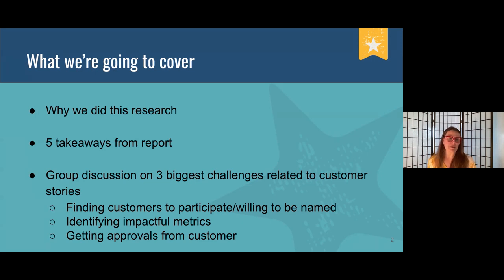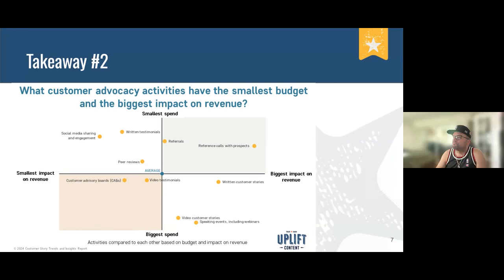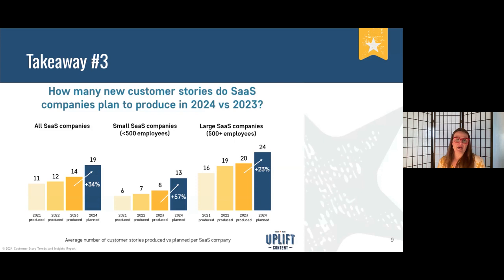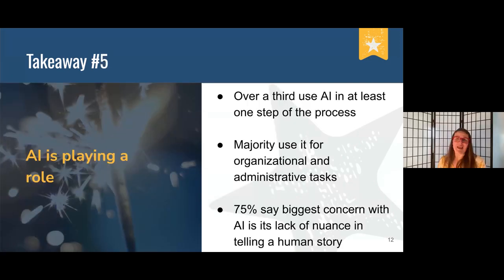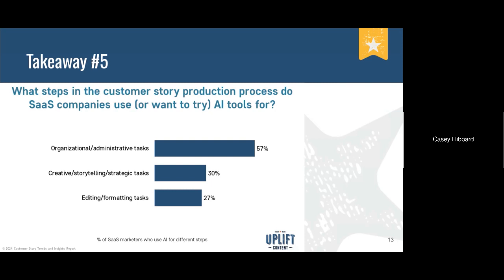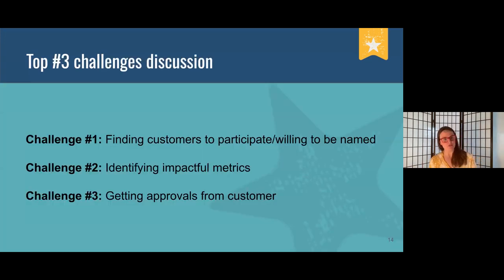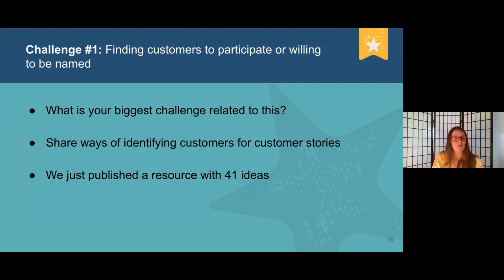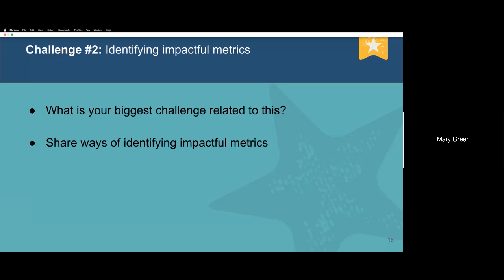#65 Emily Amos 2024 Case Study Research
Customer stories are the most effective marketing tactic with great ROI and a small budget. Use case stories are now the most popular. Metrics are important for customer stories and should be updated when relationships continue to improve and metrics improve.